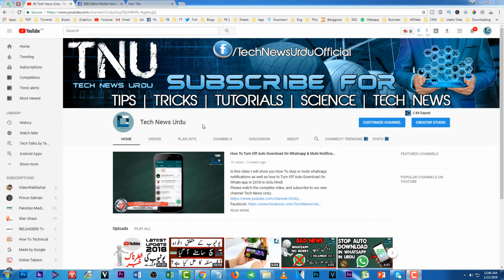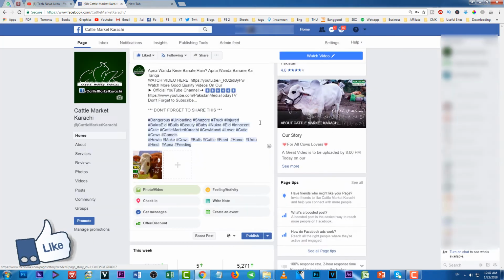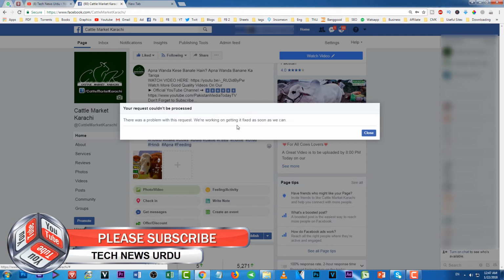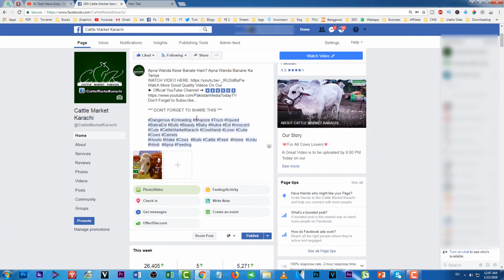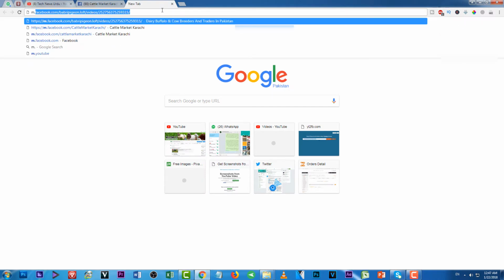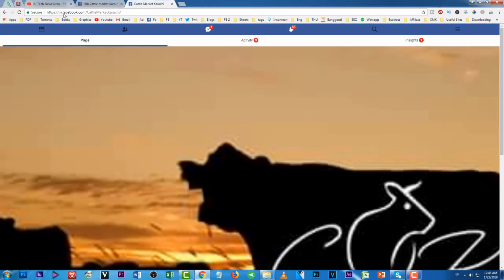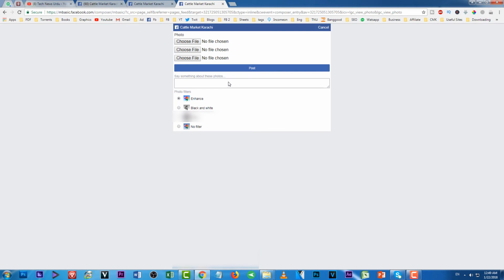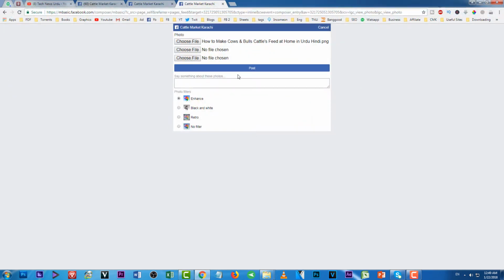Facebook DOWN: How to Fix? 2 SOLUTIONS of Facebook Page Error There was a problem with this request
Facebook DOWN: How to Fix? Two Solutions of Facebook Page Error There was a problem with this request. We're working on getting it fixed as soon as we can.

Cow Mandi Karachi is the Cattle & Livestock market to Buy & Sale Best Cows in All Prices Range for Eid al Adha Qurbani because it's Asia's Largest Cattle & Livestock Market which is also known as:
Sohrab Goth Gai Mandi 2017, Maweshi Mandi Karachi, Gai Mandi Karachi 2017 and now it is about to move to a new place near Toll Plaza Karachi with a new name as Evrest (Everest) Mandi Karachi.

We record our videos casually by iPhone 7 plus in High Quality of 1920 x 1080 Full HD dimensions and then in post production I edit it in Adobe Premiere Pro CC 2018 with some color grading of cool cinematic LUTS, I also use some intro animations those were created in After Effects and sound effects work was done in Sony Vegas Pro 13. Once video was rendered, finally I convert it in Wondershare Video Converter Ultimate.